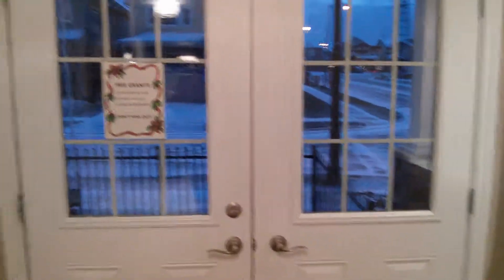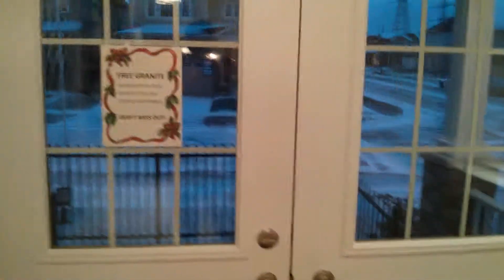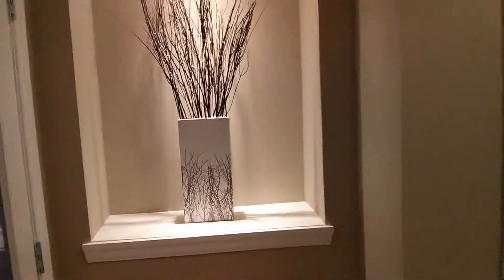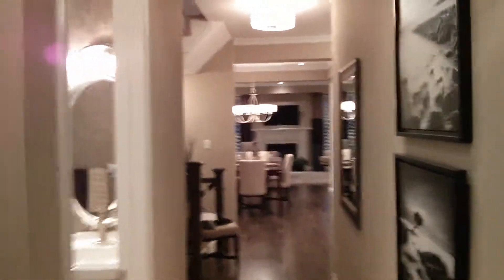biggest cook home